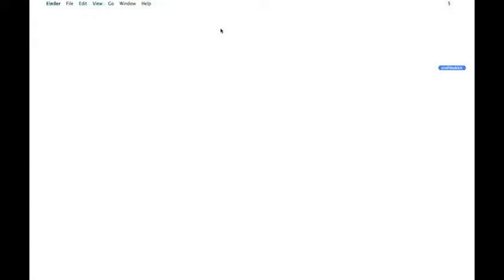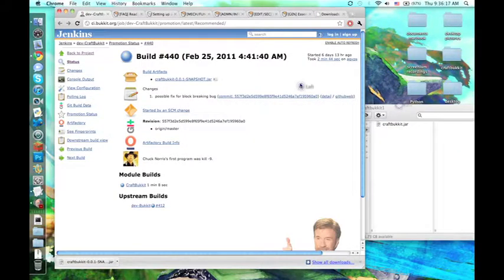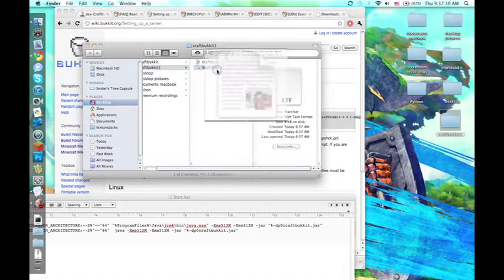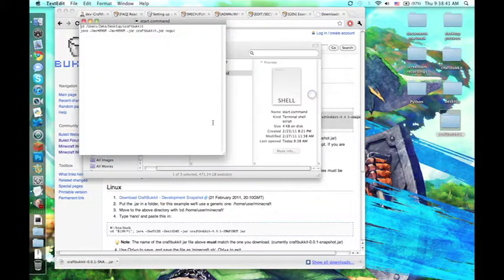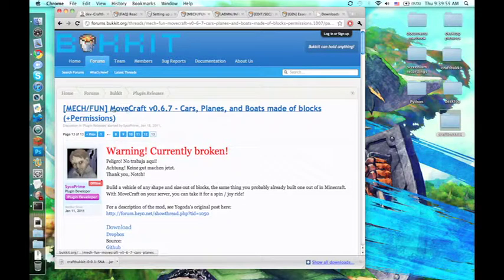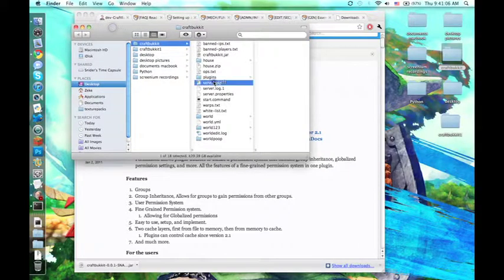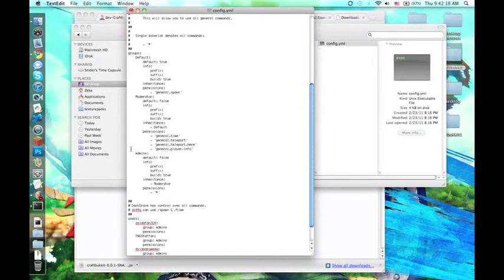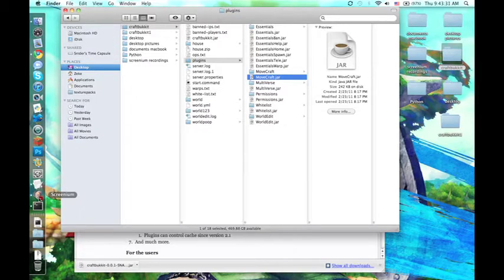CraftBukkit Tutorial- Windows and Mac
start command for windows (you can open it and change ram amount and path to craftbukkit)

start command for mac (open in textedit and enter ram amount and path to craftbukkit folder)

Permissions YML file, for the permission plugin: (edit the names at the bottom to whoever you want to have access to all commands on the server)

I you need help with a plugin, please check the documentation first.